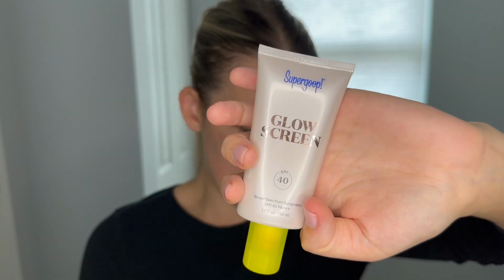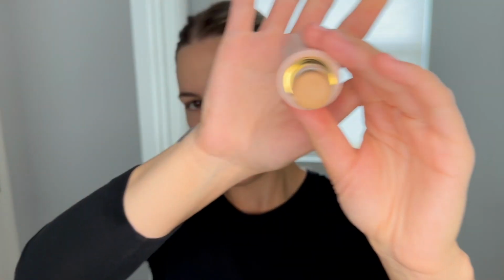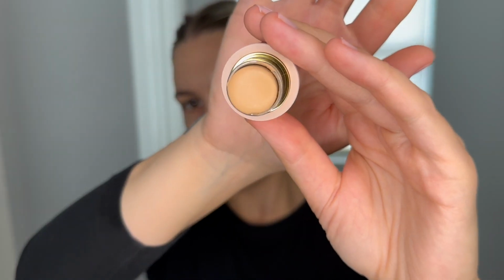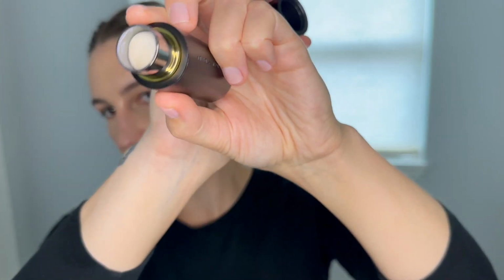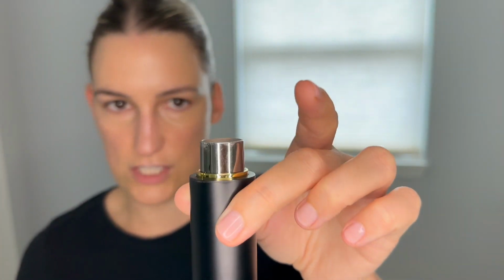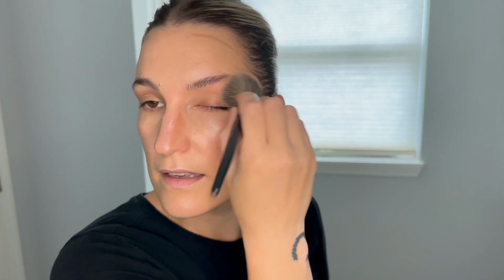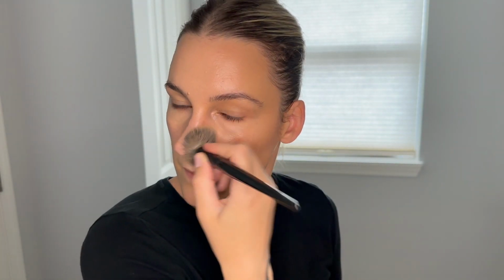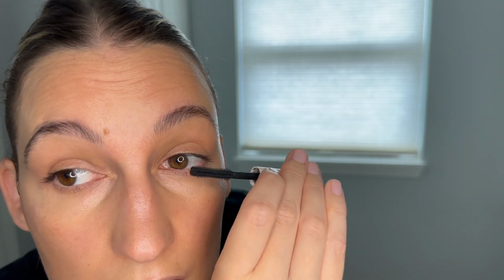Get ready with me in under 15 minutes using Westman Atelier + a special product pairing!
Welcome to my strictly clean beauty channel!

Let's dive into my daily favorites that make the perfect no-makeup-makeup look in under 15 minutes!

Westman Atelier:

Vital Skin Foundation Stick $68 | 21 shades
Clean, luxurious cream foundation and concealer stick is rich in antioxidants and calming actives to combat redness, soothe, even out complexion, and boost moisture. Buildable, molten texture melts into skin for a radiant, natural finish. Your skin, effortlessly enhanced.

Face Trace Contour Stick $48 | 3 shades
Clean, creamy contour stick that sculpts and defines for subtle, chiseled cheekbones, eyelids and jawlines. Intuitive, trace-and-blend formula won't interfere with other makeup and boasts soothing ingredients that protects skin against environmental stressors. Natural, satin finish that blends and builds seamlessly.

Lit Up Highlight Stick $48 | 4 shades
This clean, translucent gel highlighter imparts skin with facial-fresh, radiant clarity. Flattering, light-catching undertones and skin firming ingredients leave a dewy, glassy and unforgettable finish. A quick and hydrating way to perk up dull skin. Dab across cheeks, bridge of nose, cupid’s bow, lips and lids.

Beauty Butter Bronzer $75 | 3 shades
Clean, matte bronzer delivers a just-in-from-the-beach kiss of color. A buttery blend of nourishing ingredients helps boost hydration while innovative pigment technology protects from environmental stressors. Rich and natural terracotta tones leave skin looking healthy with an outdoorsy glow. Shimmer free.

Special Product Pairing:

Supergoop Glow Screen SPF40 | 1.7oz | $38 | 4 shades
This multitasking primer with SPF gives skin an instant glow-up. Formulated with hyaluronic acid, niacinamide and vitamin B5 to hydrate and perfect, this cult beauty fav creates a dewy, glowy base without any visible glitz or glitter. Plus, it provides broad spectrum protection from UV rays and infrared radiation, and it helps filter blue light from tech! Wear on its own, or layer under makeup as a glowy primer to give skin a naturally supple, lit-from-within look.